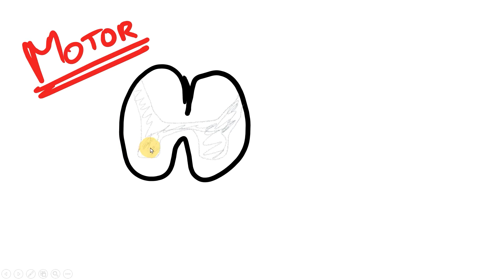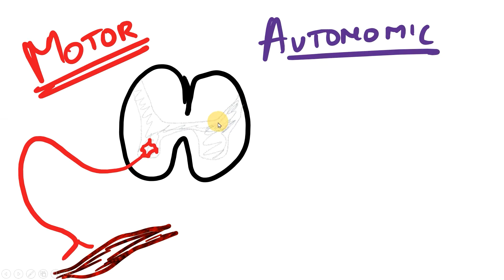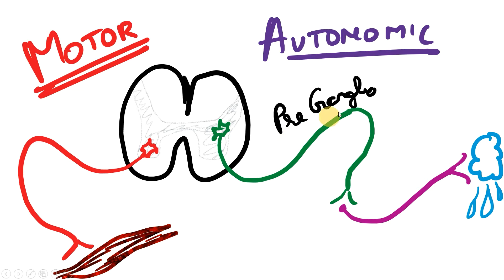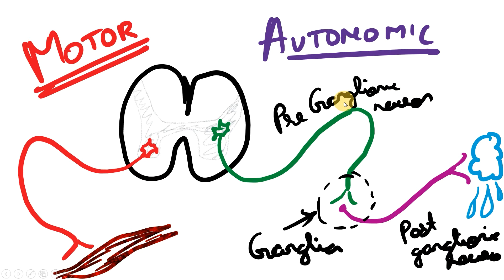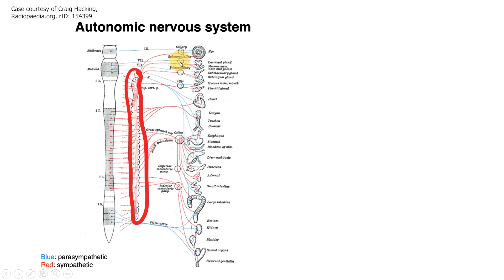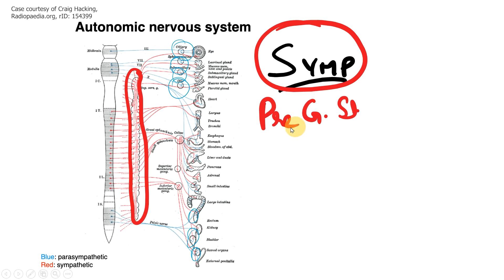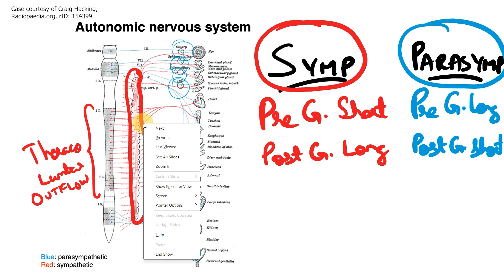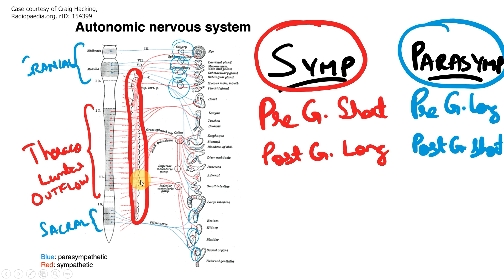AUTONOMIC ganglia | In FIVE Minutes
In this short video I explain what is autonomic ganglia and about the pre ganglionic and post ganglionic fibres. I also explain what is the thoraco lumbar and craniosacral outflow of sympathetic and parasympathetic